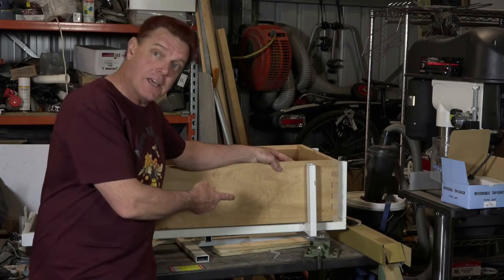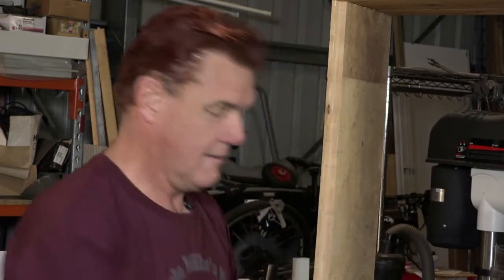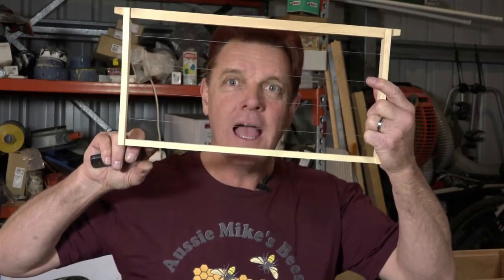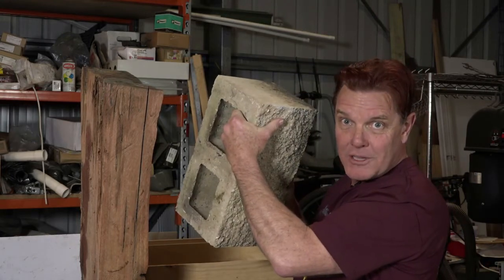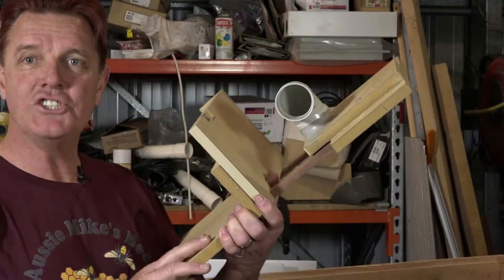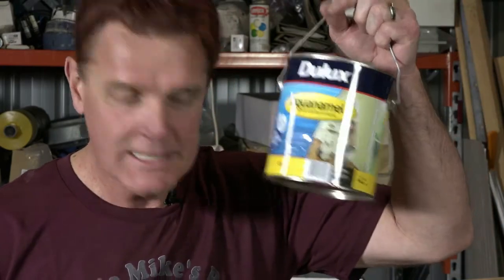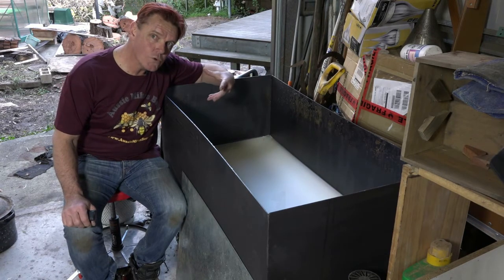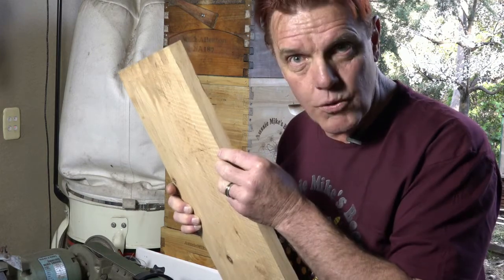Horizontal Hives Part2 Long Lang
The Second Part in a series of videos for the Amateur Beekeepers Association Hawkesbury Club on building a Long Langstroth Hive.  Mike talks about some options for materials,  how to come up with dimensions and some finishes including hot wax dipping.